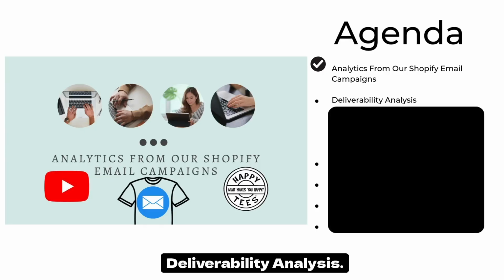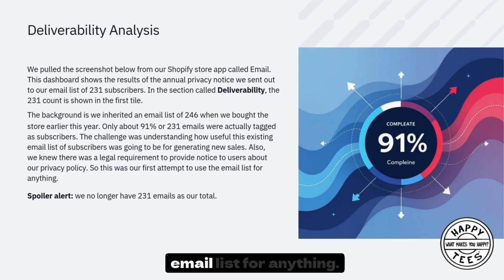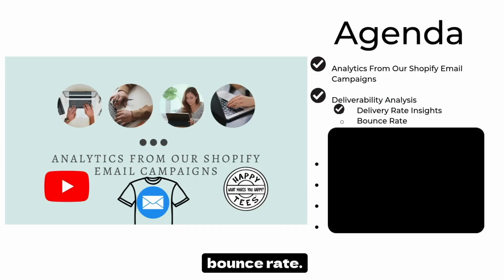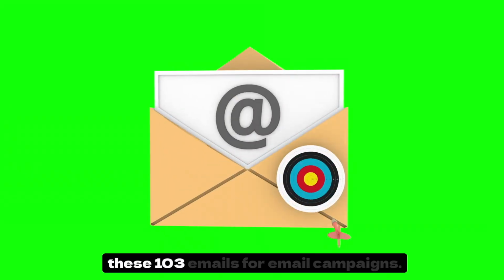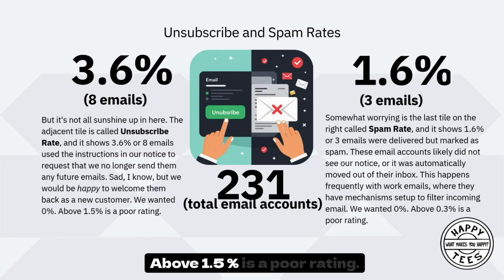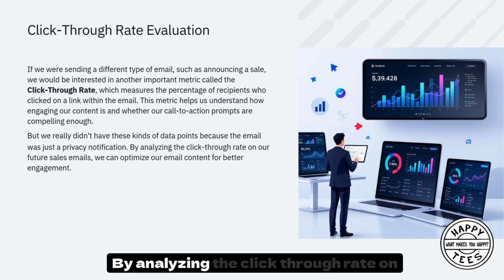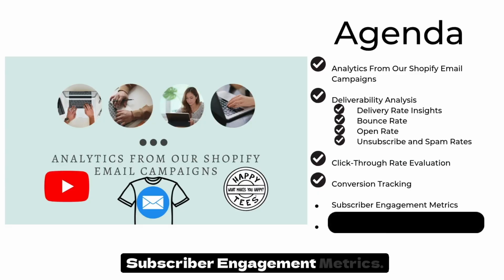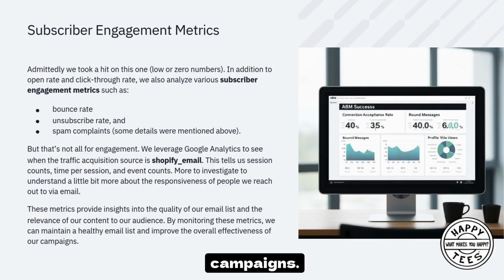Analytics from Our Shopify Email Campaigns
As an entrepreneur or small business owner, have you ever wondered how to figure out if your email campaigns are effective in reaching your customers? Join the Happy Tees® clothing label to review all the details observed from one of our recent Shopify email campaigns.

💻 While we did use some tools with artificial intelligence (AI) to assist with preparation and editing of our video, we did not create altered scenes of people doing crazy things. Our extra video scenes are not AI.
🎤 But the voiceover is real (a human being).
🛍️ While we are not promoting affiliate links in this video, we would be "happy" for you to actually buy a t-shirt, hoodie, sweatshirt, tank top, or other fun stuff from our store.
👕 Sometimes we offer discounts, sign up for our newsletter found at the bottom of our website to stay in touch.

INDEX
0:00 Analytics from Our Shopify Email Campaigns
0:58 Deliverability Analysis
2:08 Delivery Rate Insights
2:40 Bounce Rate
3:12 Open Rate
3:55 Unsubscribe and Spam Rates
5:05 Click-Through Rate Evaluation
5:52 Conversion Tracking
6:31 Subscriber Engagement Tracking
7:39 Leveraging Analytics for Improvement
8:09 Message Received: Time to Buy a T-shirt